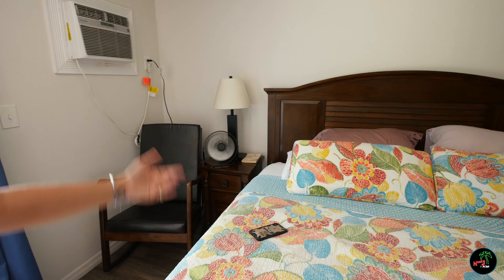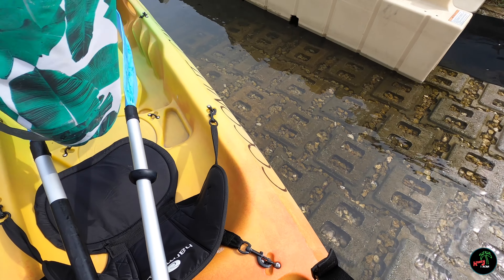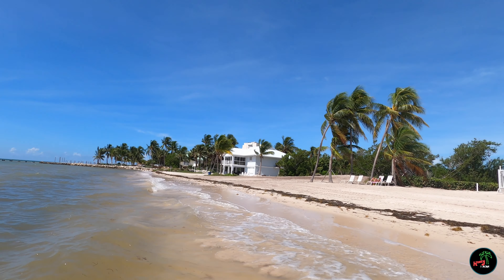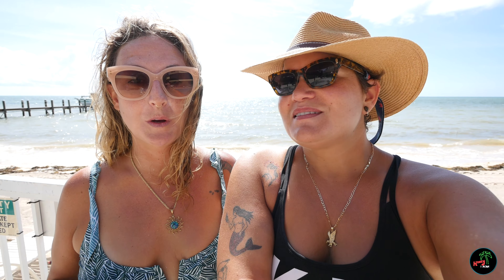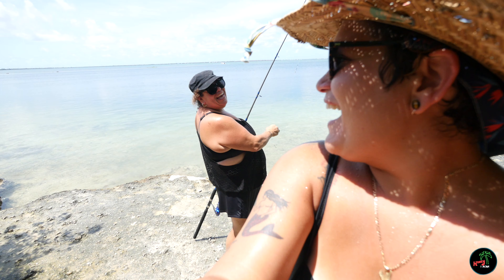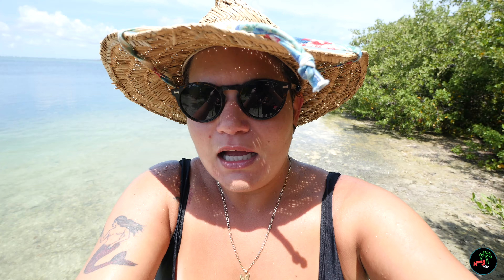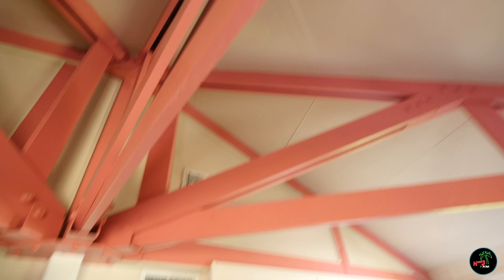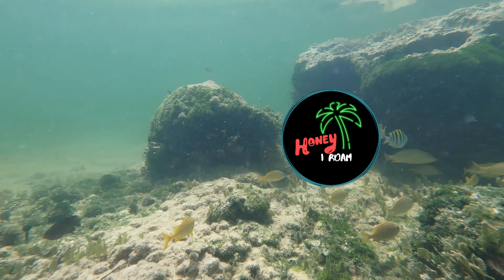Visiting Florida Keys Right Now | MARATHON KEY, FLORIDA | Best Beach, Snorkel & Fishing Spot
Join us, Honey, I Roam, as we explore the beautiful Florida Key of Marathon!! It has a small town feel jammed packed with nature, snorkeling, fishing & delicious seafood. We also visit our favorite snorkel & fishing spot in the Keys. shhh...it's secret.

As always, pack in what you pack out & respect this beautiful world, it's our only home.

Gear we Use:
Timbuk2 Camera Bag
Best Instant Coffee/travel coffee